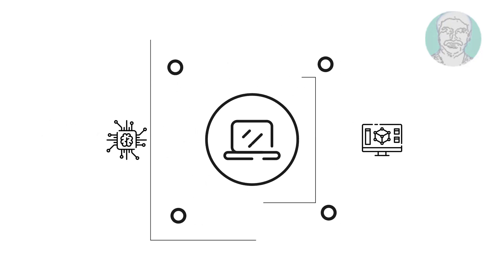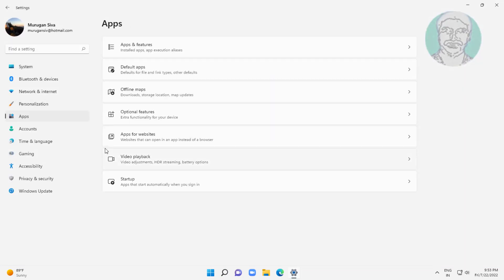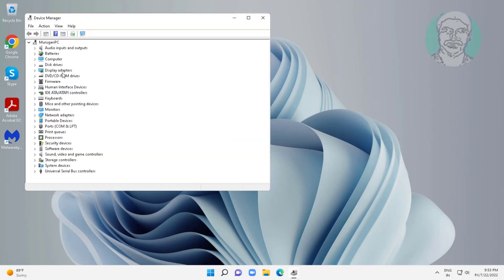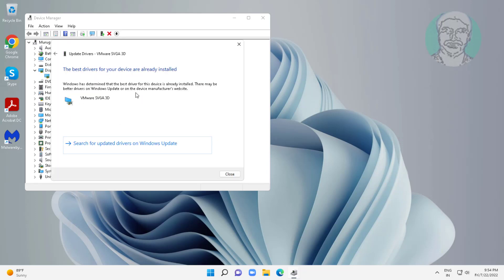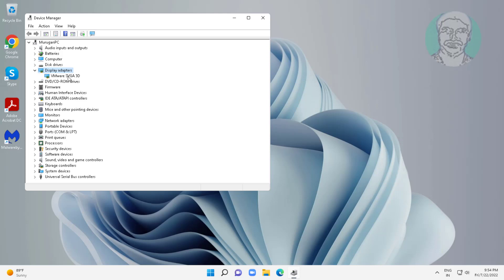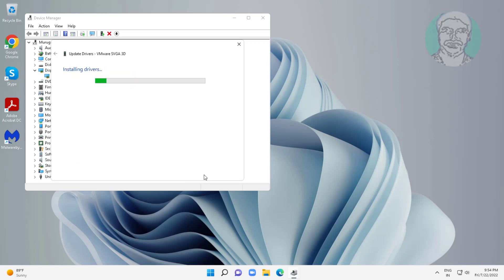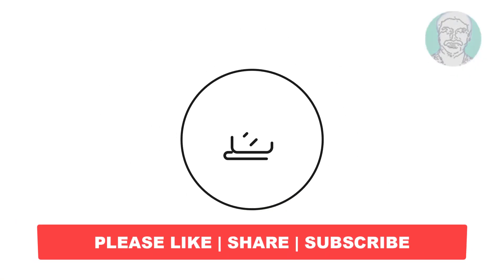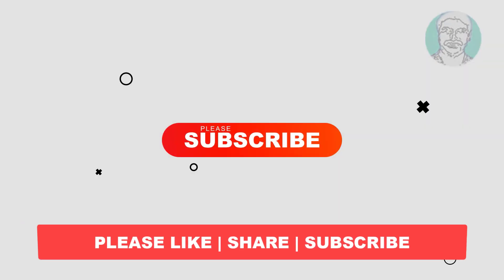Fix Screen Flickering While Using Snip and Sketch In Windows 10/11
This Tutorial Helps to Fix Screen Flickering While Using Snip and Sketch In Windows 10/11

00:00 Intro
00:09 Method 1 - Reset Sniping Tool
00:54 Method 2 - Update Graphics Driver
01:13 Method 3 - Update Graphics Driver From My Computer
01:38 Closing